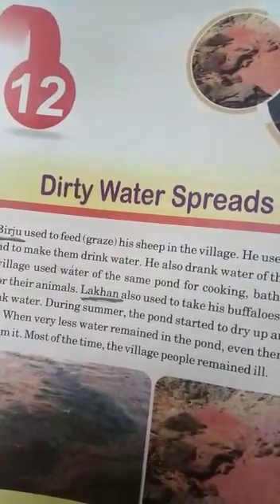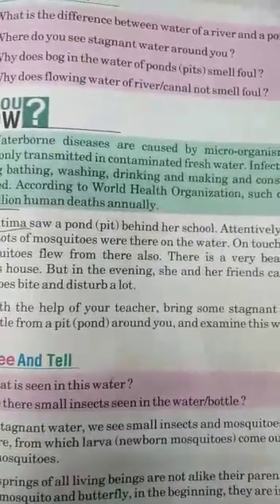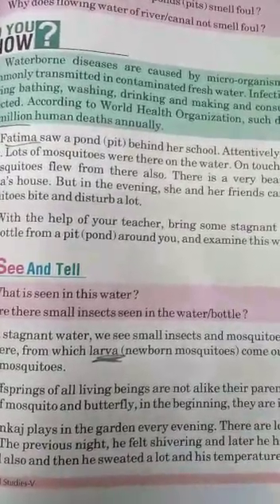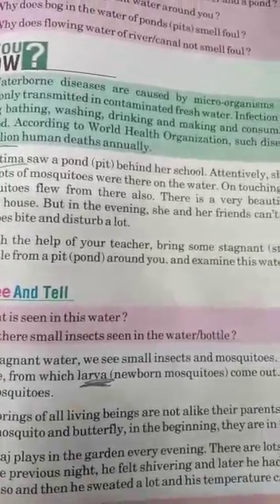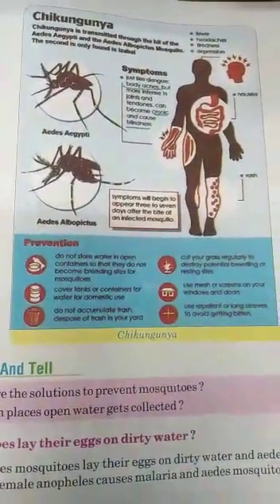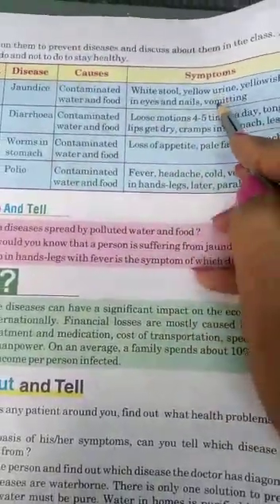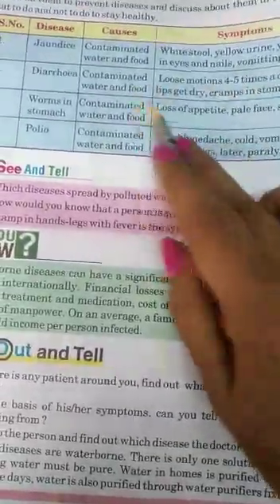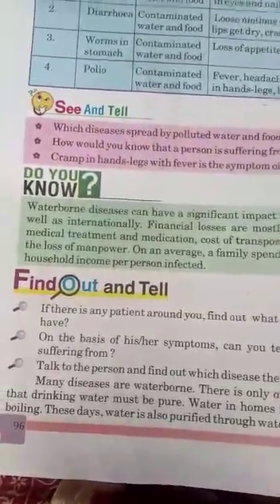Class 5th EVS Ch 12